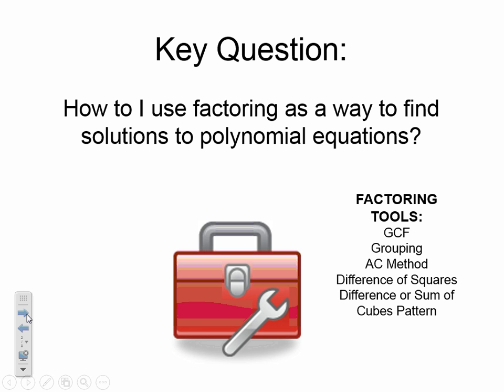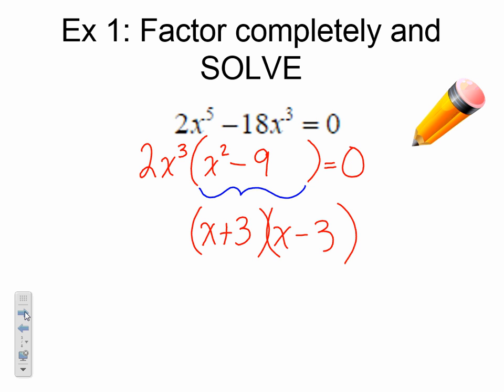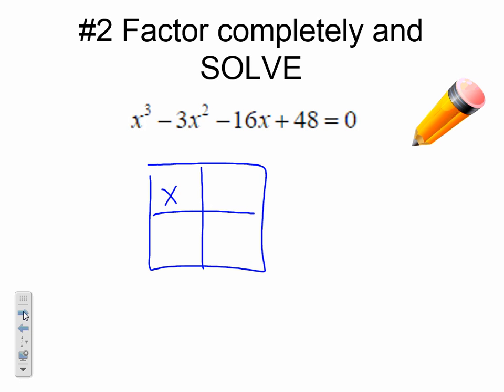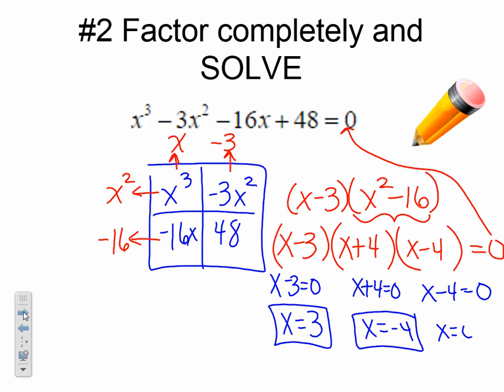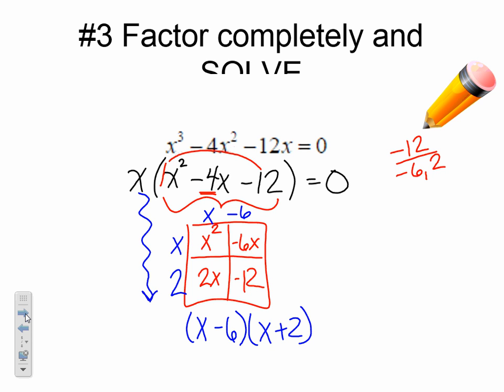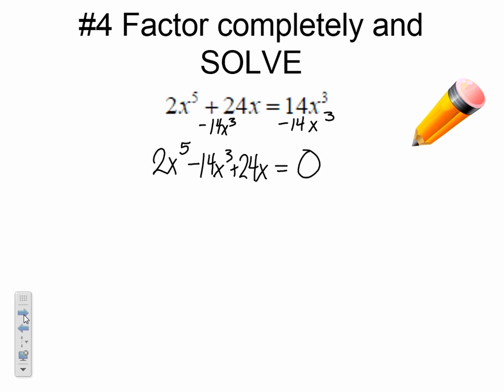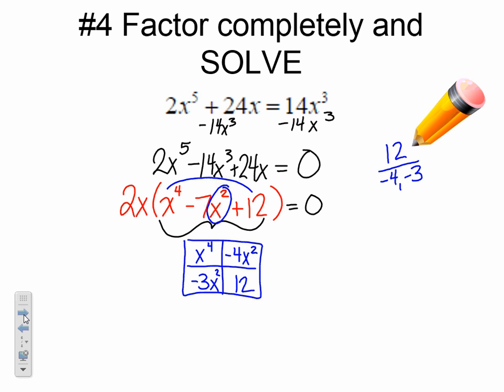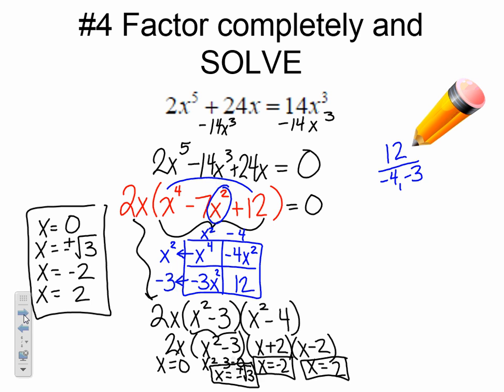factor and solve real solutions vid